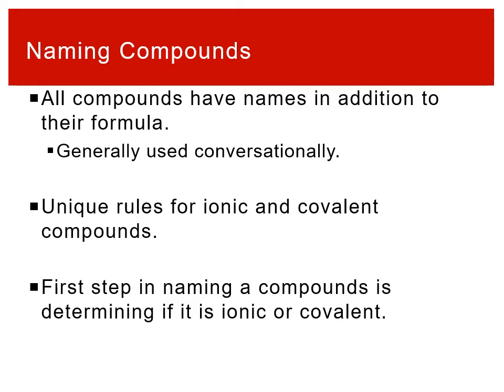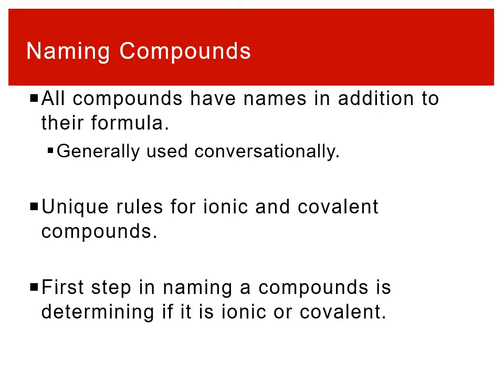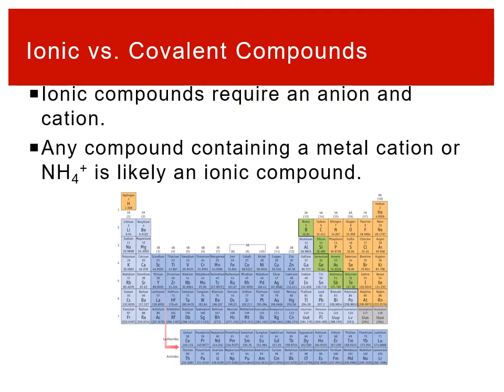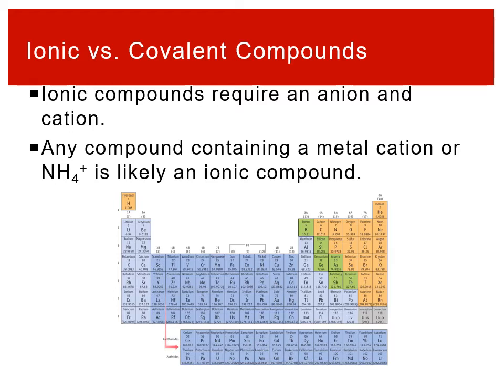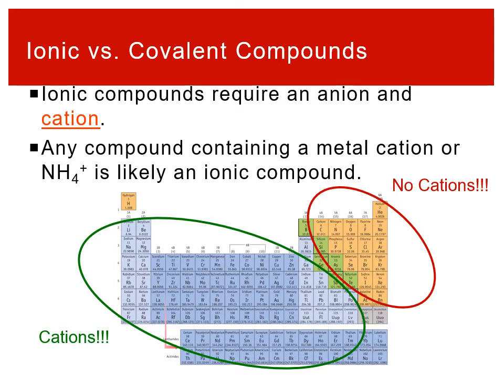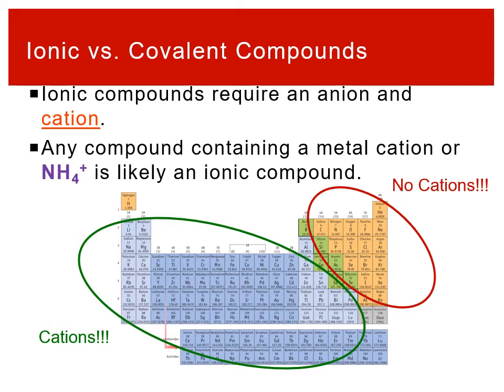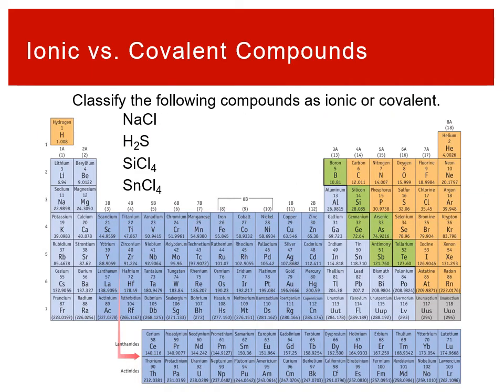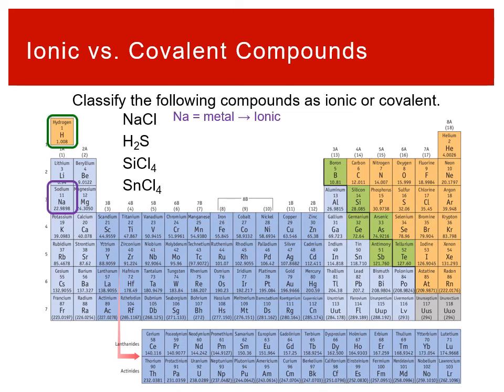CHEM 1411 Chapter 2 - Part 14: Naming Compounds - Ionics vs. Covalent